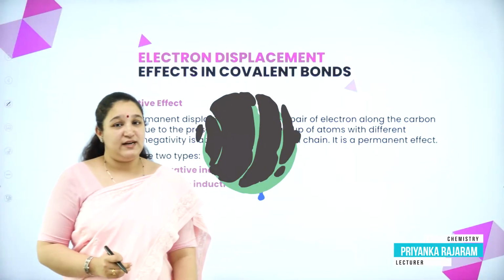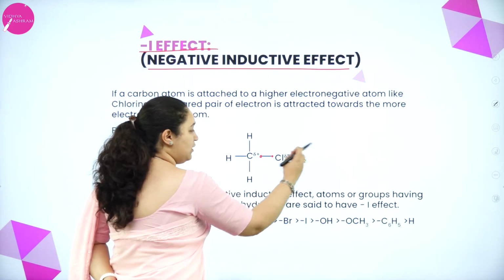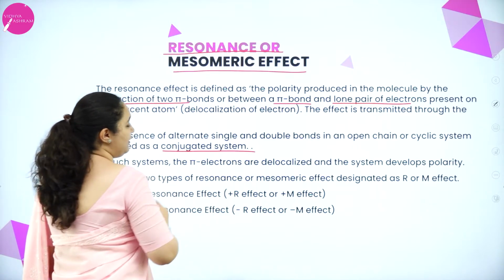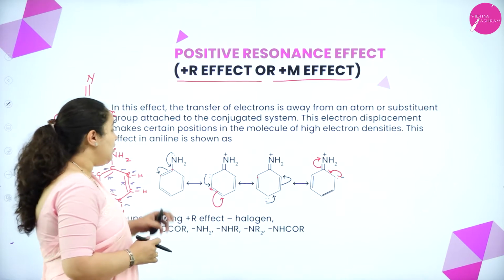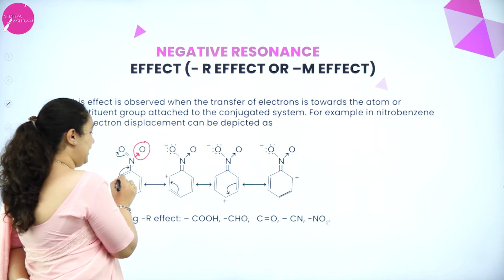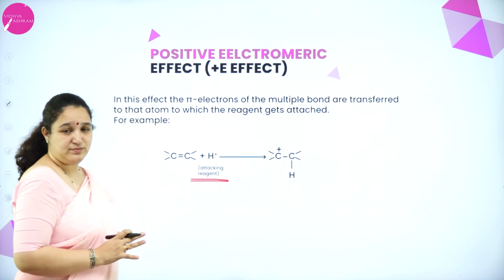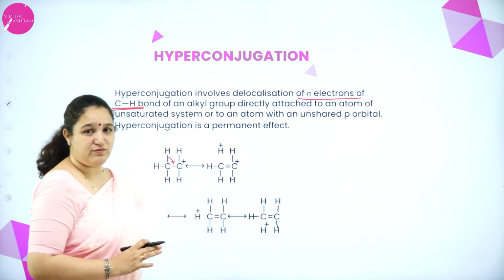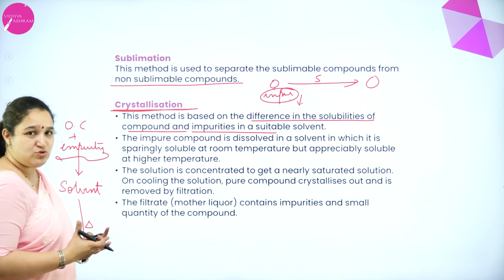DAY 74 | CHEMISTRY | I PUC | ORGANIC CHEMISTRY - SOME BASIC PRINCIPLES AND TECHNIQUES | L5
Class : I PUC
Stream : SCIENCE
Subject : CHEMISTRY
Chapter Name : ORGANIC CHEMISTRY - SOME BASIC PRINCIPLES AND TECHNIQUES
Lecture : 5